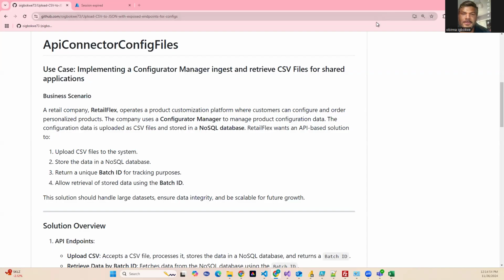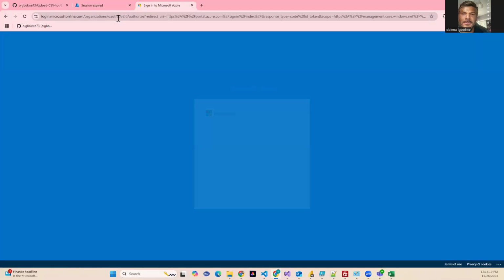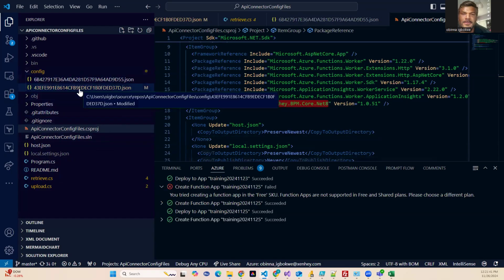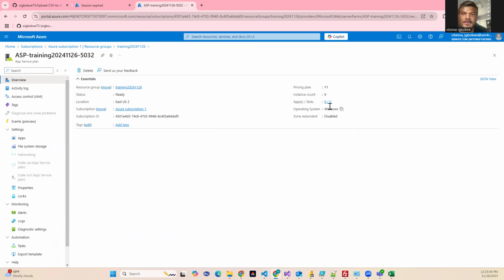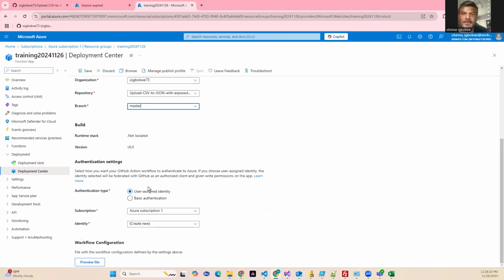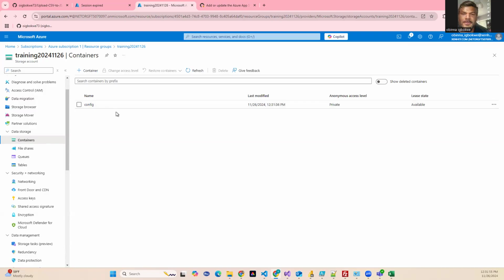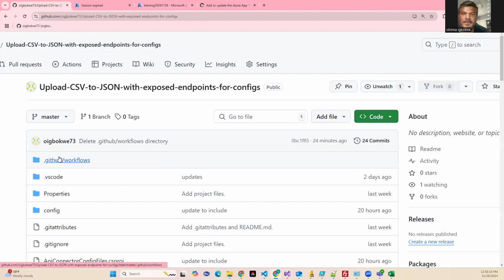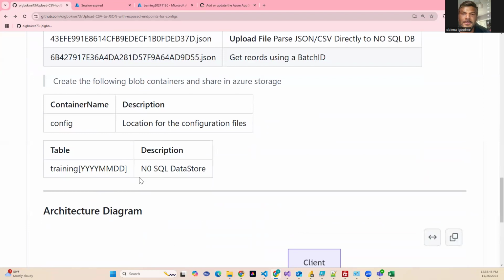Implementing Business API Solutions using Azure Cloud Part 1 of 3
Use Case: Implementing a Configurator Manager ingest and retrieve CSV Files for shared applications
Business Scenario
A retail company, RetailFlex, operates a product customization platform where customers can configure and order personalized products. The company needs to implement a Configuration Management  Store to manage product configuration data. The configuration data is uploaded as CSV files and stored in a NoSQL database. RetailFlex wants an API-based solution to:

Upload CSV files to the system.
Store the data in a NoSQL database.
Return a unique Batch ID for tracking purposes.
Allow retrieval of stored data using the Batch ID.
This solution should handle large datasets, ensure data integrity, and be scalable for future growth.